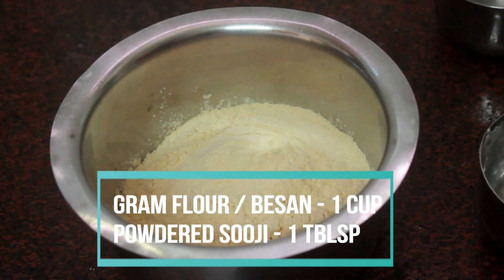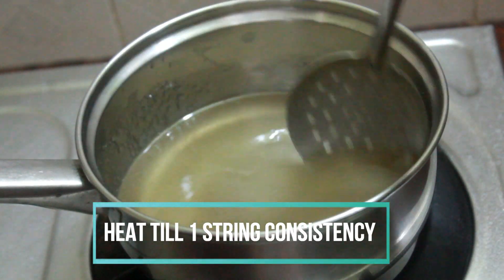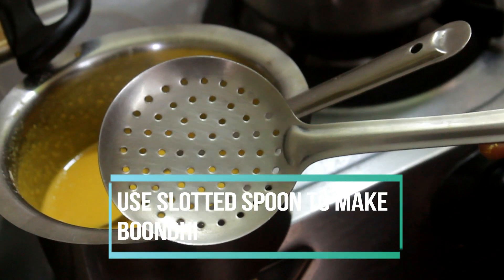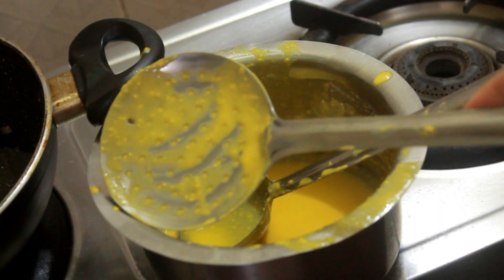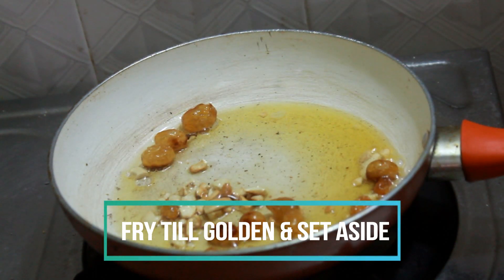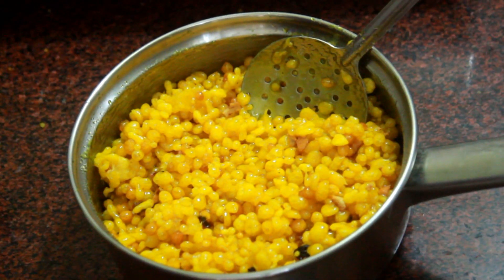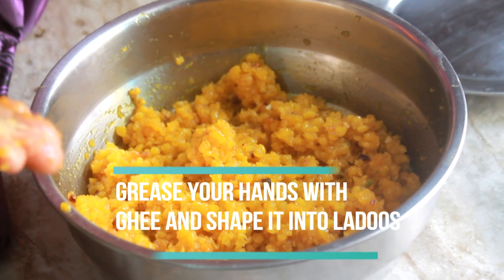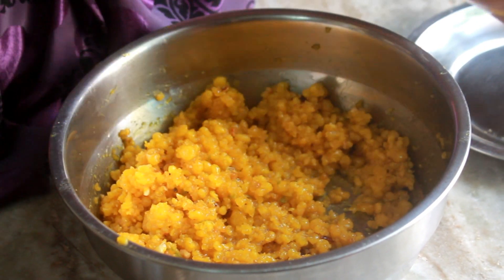Motichoor Ladoo Recipe - Chota Bheem Ladoo Recipe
Recipe : Ingredients:

Badam / Almonds – 3 tblspn chopped
Cashews – 3 tblspn chopped
Boiling Water – 1 or 2 tblspn
Ghee – 2 tblspn

For Boondi:
Gram Flour / Besan / Kadala Mavu – 1 cup / 120 grams
Sooji / Rawa / Semolina – 1 tblspn (Put it in a blender and make into a fine powder)
Water – 1/2 cup or adjust
Orange Food Colouring – 1/2 tsp

For Sugar Syrup:
Sugar – 1 cup / 200 grams
Water – 1/2 cup / 120 ml
Saffron strands – a pinch